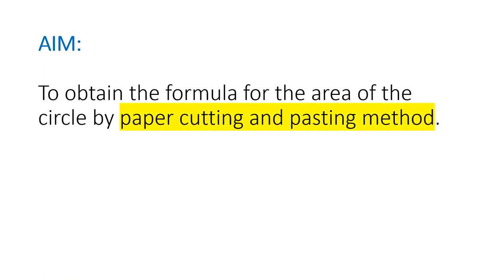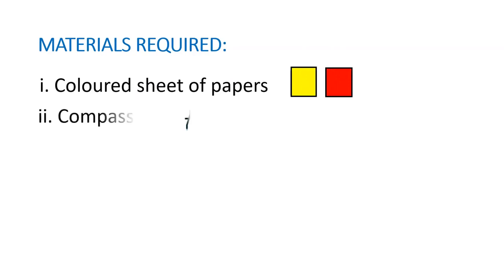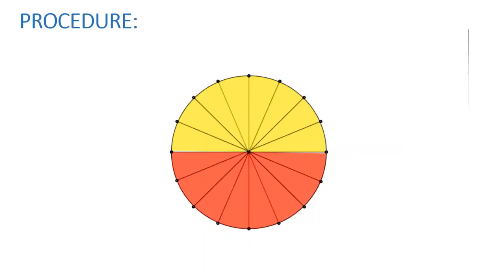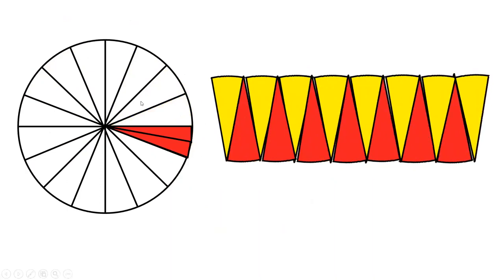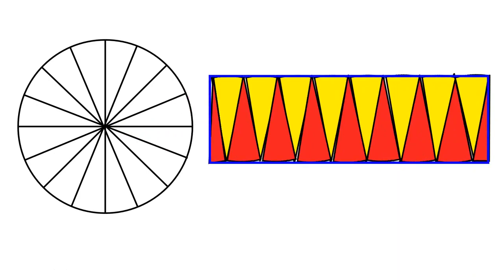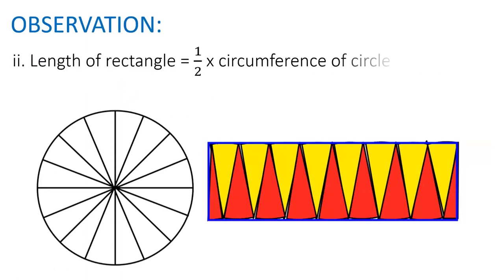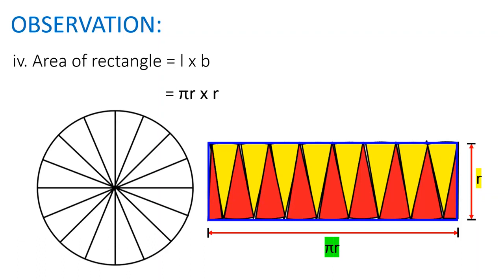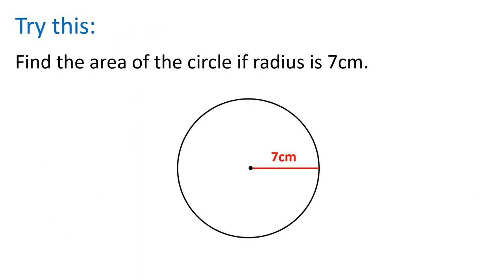AREA OF CIRCLE ACTIVITY | NCERT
In this video, I explained "Area of Circle Activity". This comes under lesson "Circles" It is helpful for you and it will strengthen your concept.